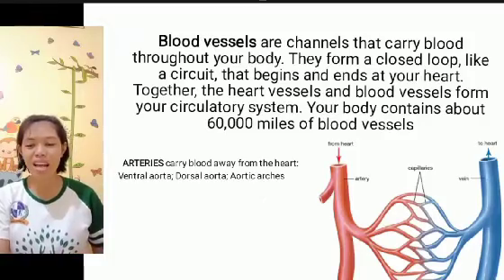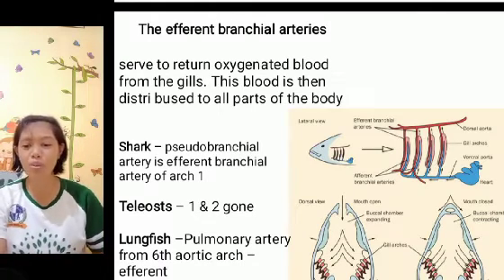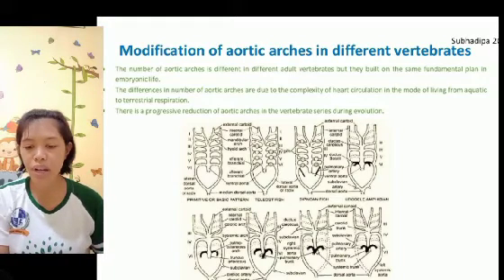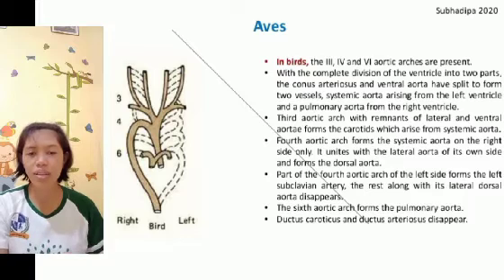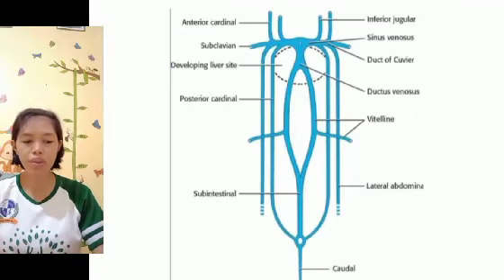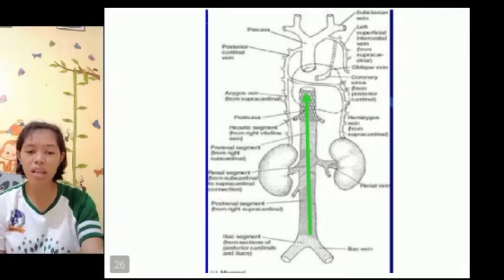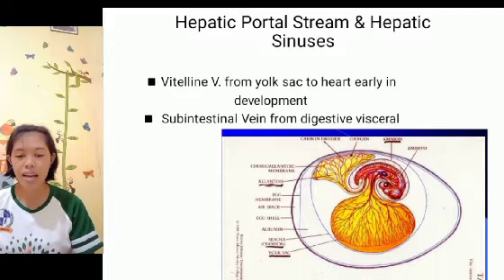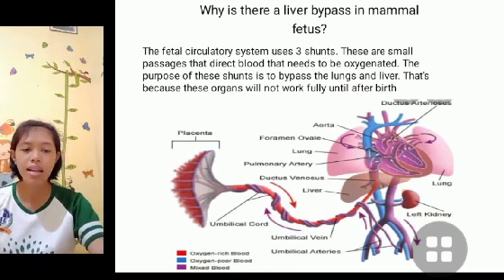M8- CIRCULATORY SYSTEM